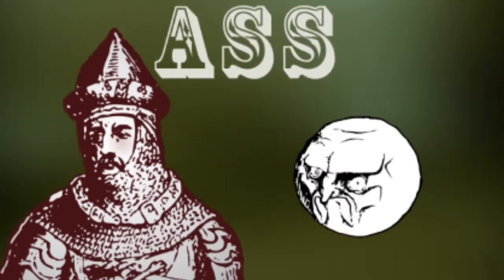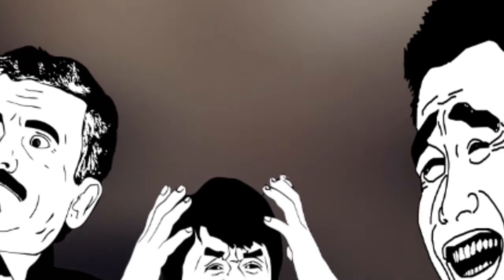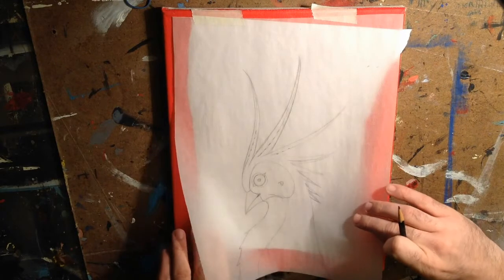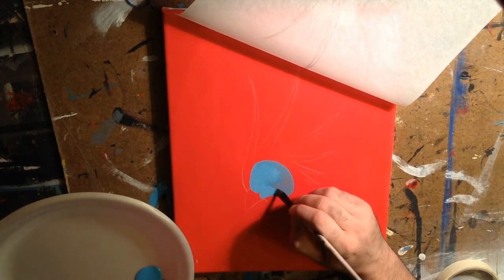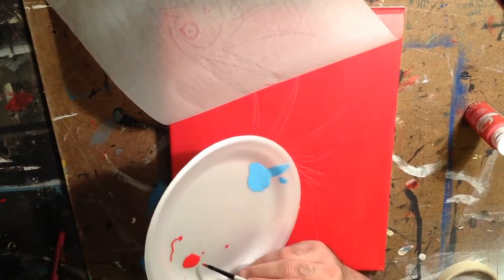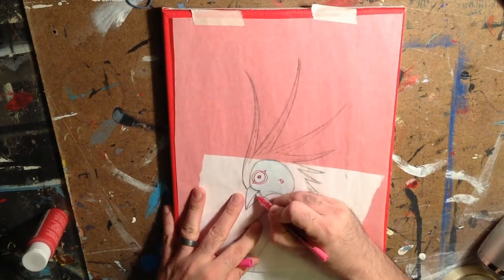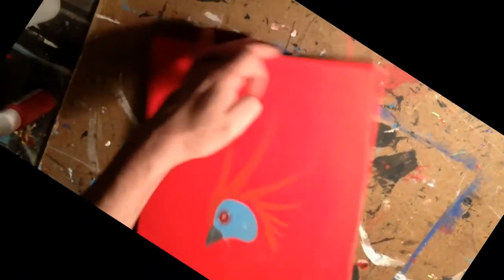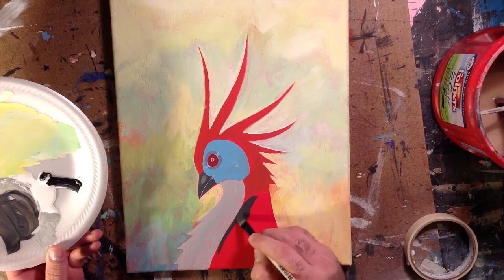Paint Along project 1 Episode 3 Hoatzin Portrait by Jason Wright Sketching How to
In this episode we will lay some flat colors and do the background.